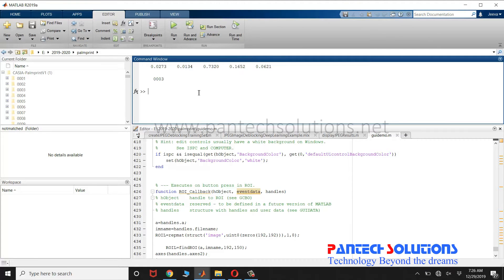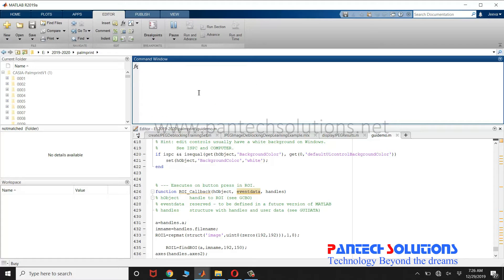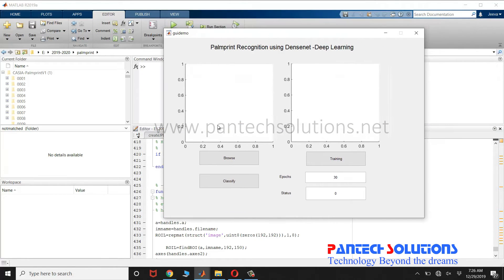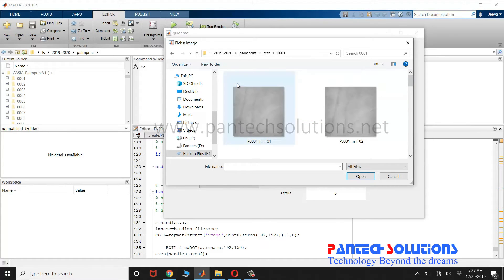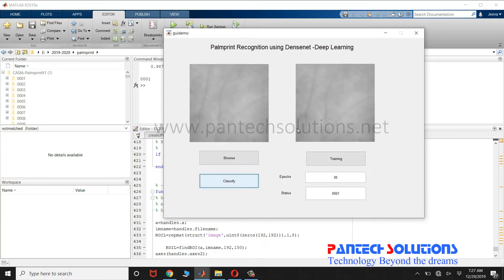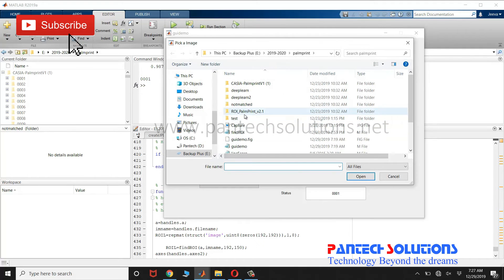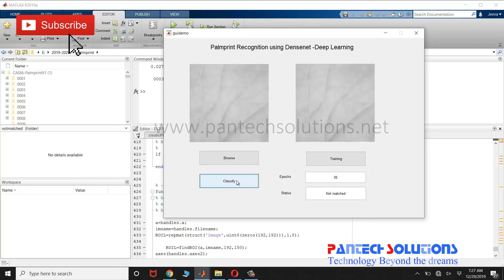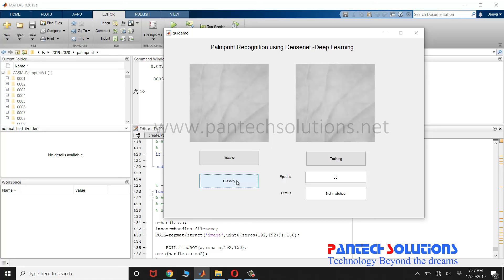Palmprint Recognition using Deep Learning